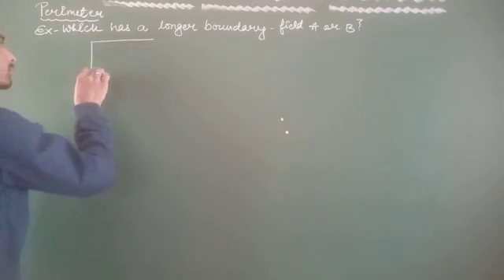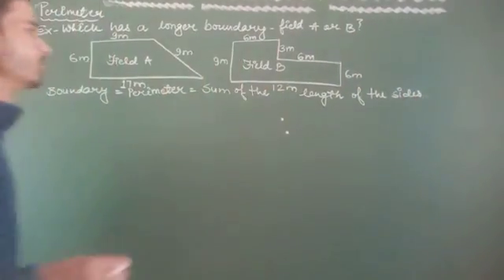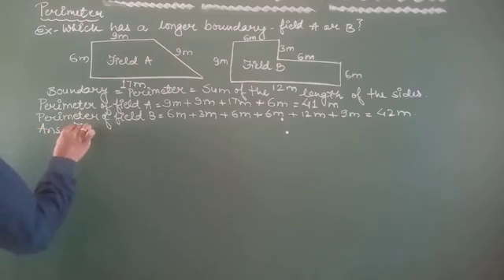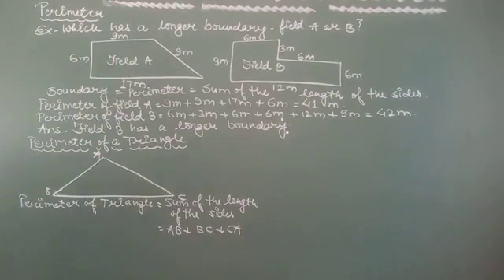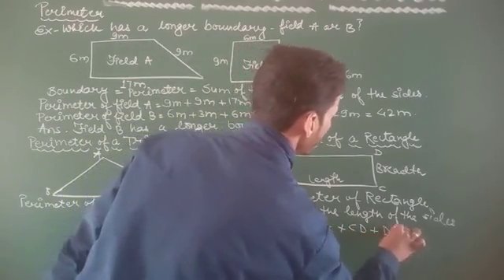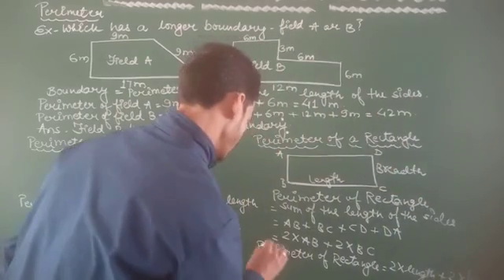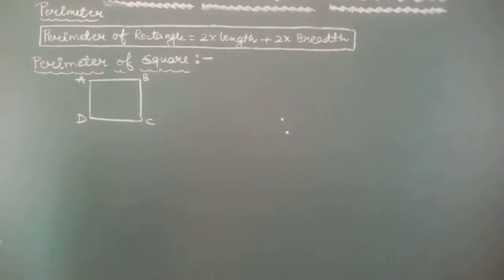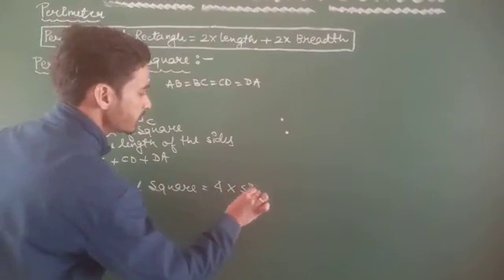Class-4th "Perimeter of a Polygon"